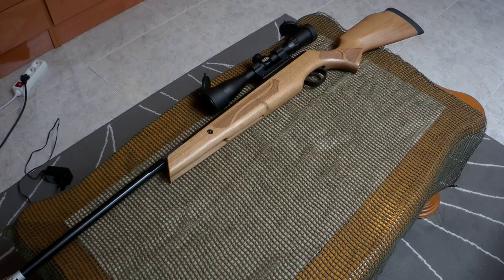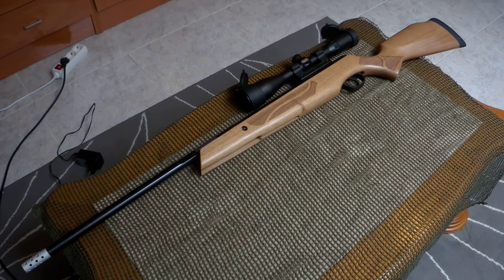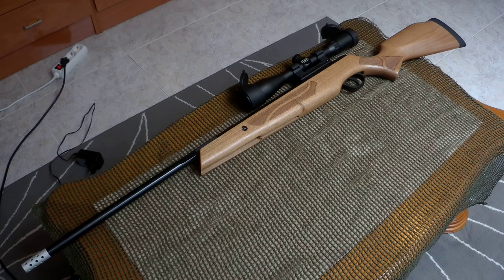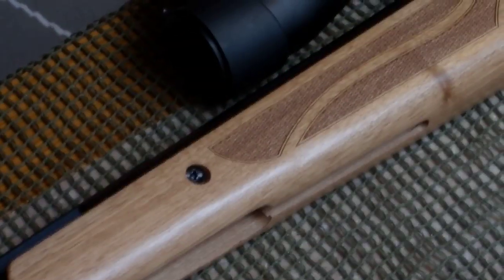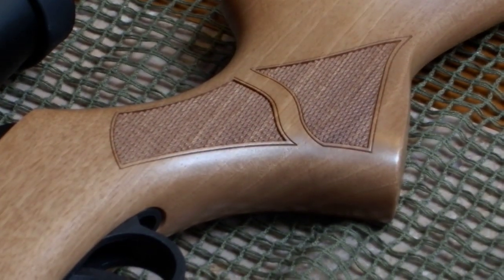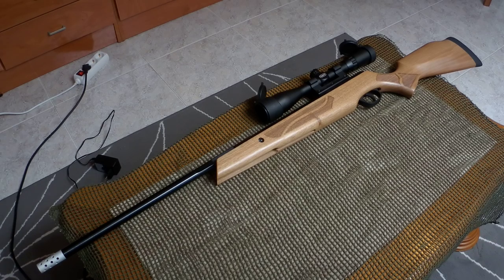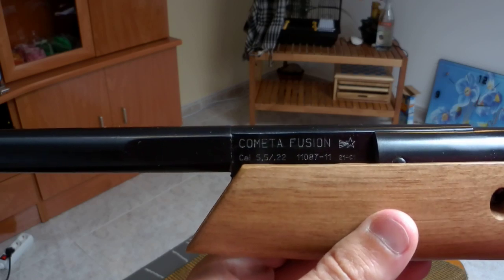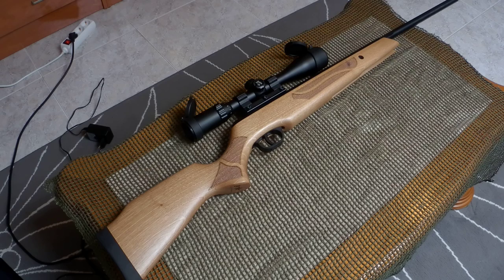Cometa fusion premier .22 review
A quick table top review of the cometa fusion premier, it has 3/4" barrel, air stripper, walnut stock, two stage adjustable trigger, zoom adjustable scope, rubber butt cap,

its weighs in at 28j of power or approx 21 lbs, 3.4 kg weight and max velocities of 275 m/s lead and 320 m/s alloy.